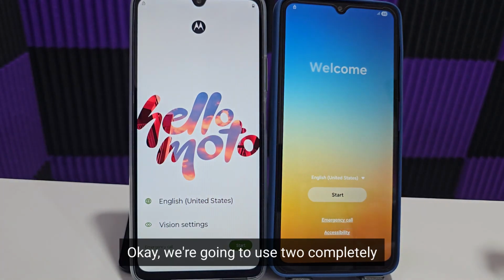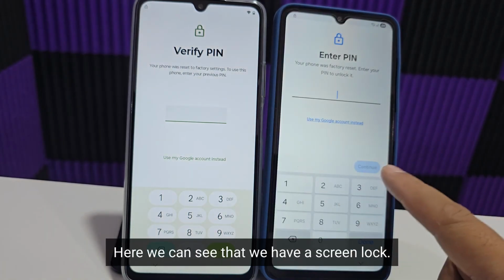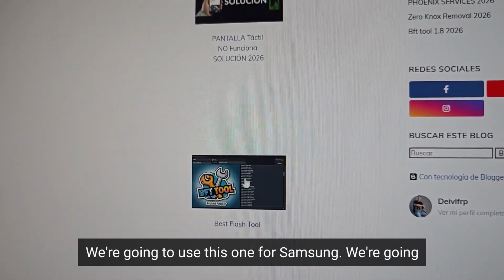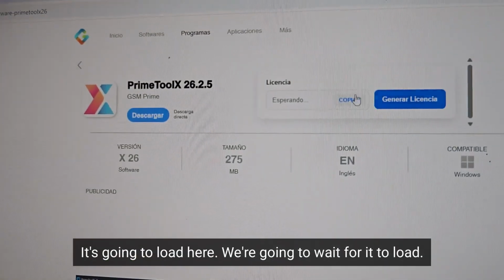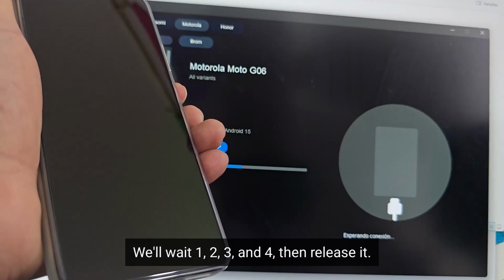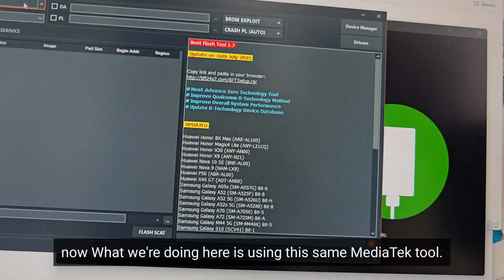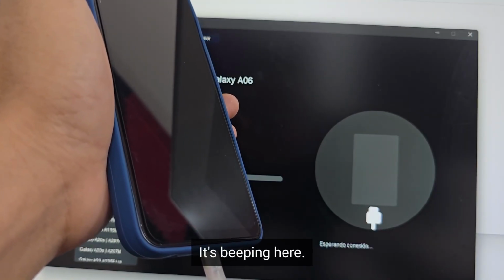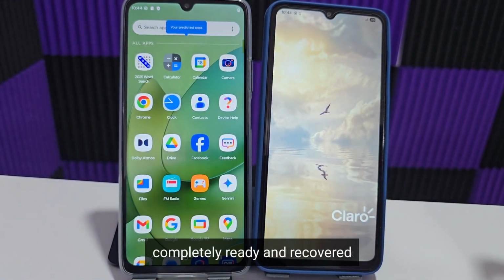Latest Security Fix Motorola G06 Samsung a06 FRP Bypass New Method 2026 | Remove Google Account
This video provides a step-by-step guide on the latest security fix for Motorola G06 and Samsung a06 FRP bypass using a new method for 2026. If you are looking to remove the Google account from your device, this video is for you. The new method outlined in this video is designed to help you bypass the factory reset protection on your Motorola G06 or Samsung a06, allowing you to regain access to your device without the need for the previously synced Google account. By following the instructions provided in this video, you will be able to successfully remove the Google account and start using your device again. The latest security fix has made it more challenging to bypass FRP, but this new method has been tested and proven to work on the Motorola G06 and Samsung a06. So, if you are struggling to bypass FRP on your device, watch this video to learn the latest security fix and remove the Google account using the new method for 2026.

1 NEW METHOD WITHOUT PC 2026 FRP

2 WITHOUT PC ANDROID 16-15-14 MOTOROLA

3  WITHOUT PC ANDROID 16-15-14 MOTOROLA

4 WITHOUT PC ANDROID 16-15-14 MOTOROLA

5 👌3 METHOD WITHOUT PC